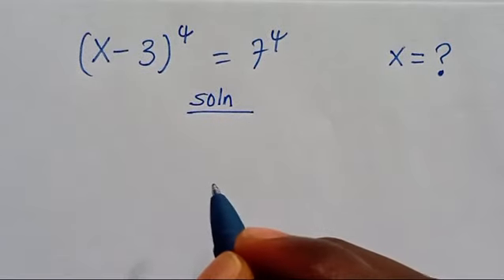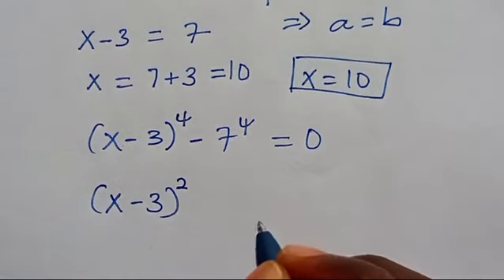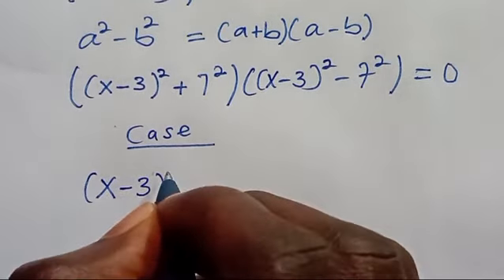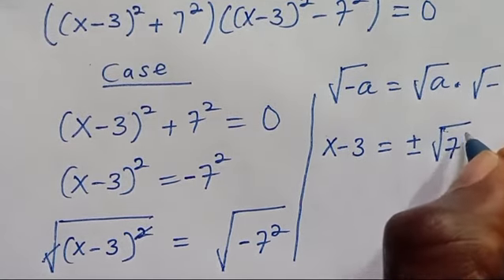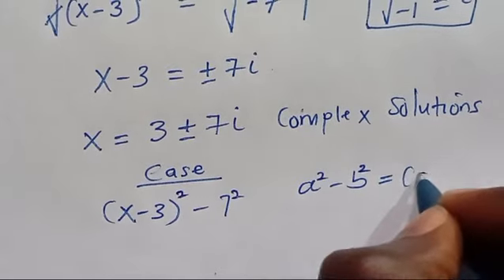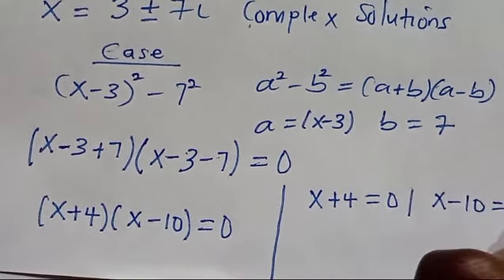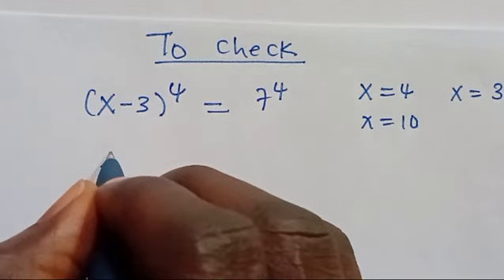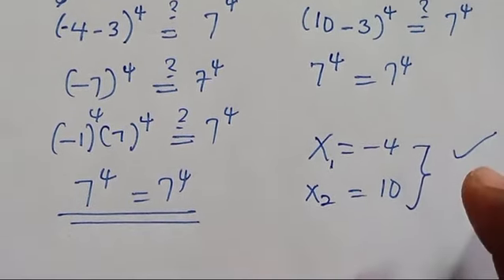A Nice Olympiad Algebra Exponential Equation | X=?